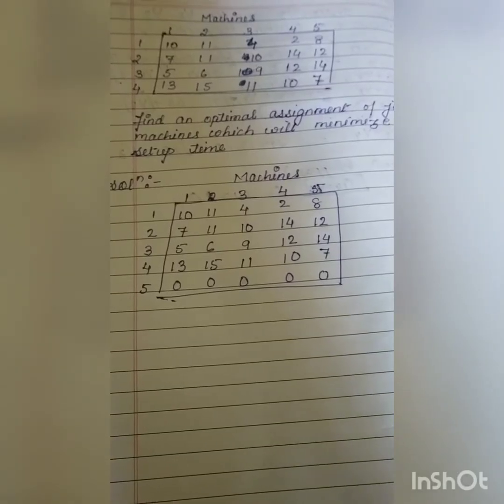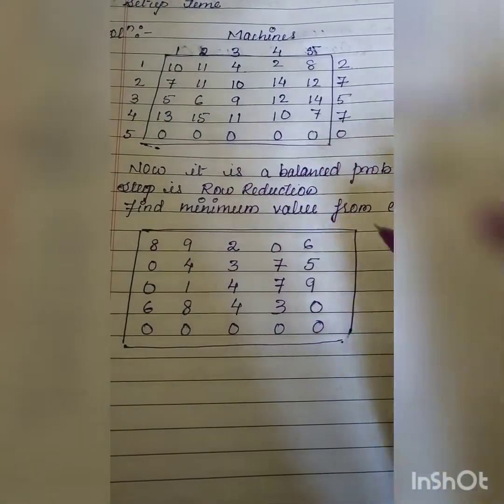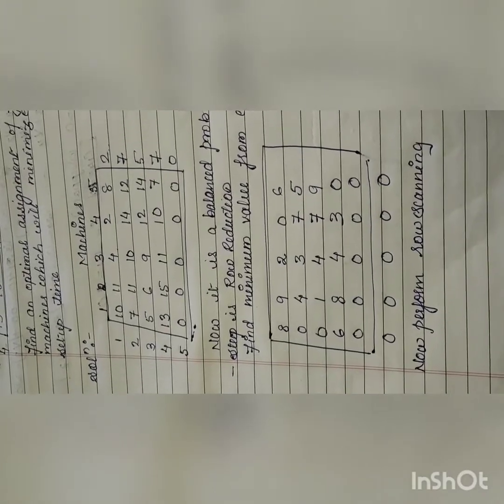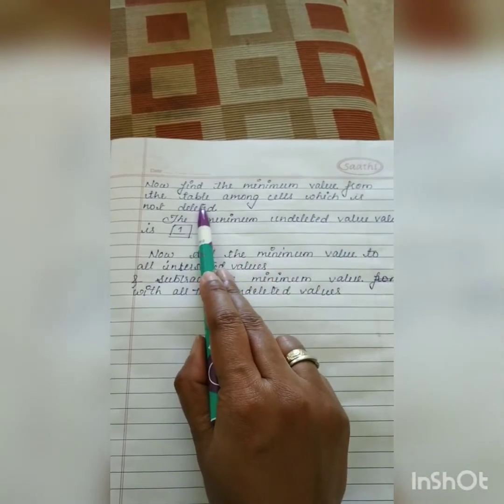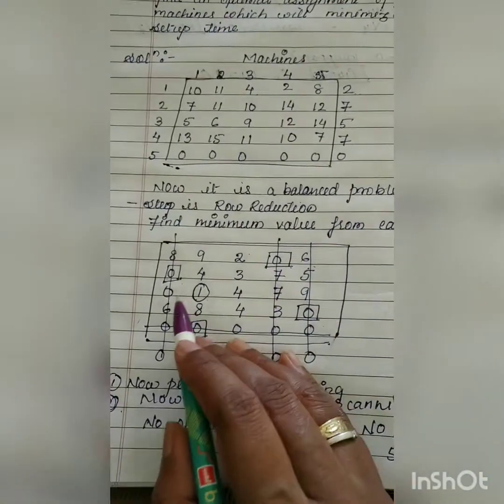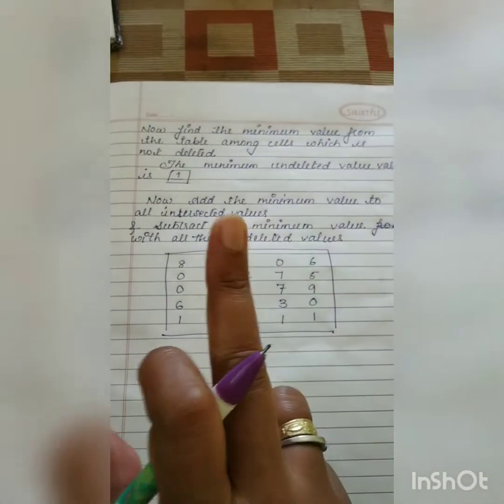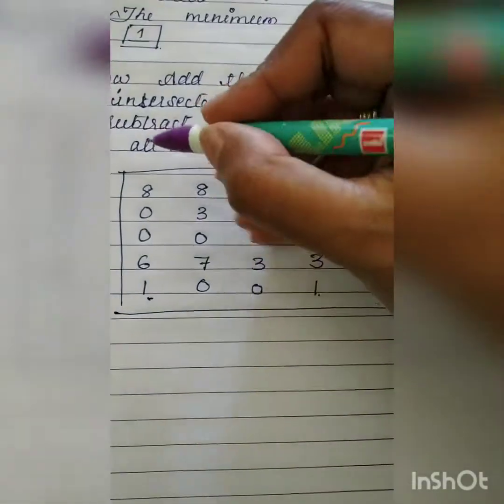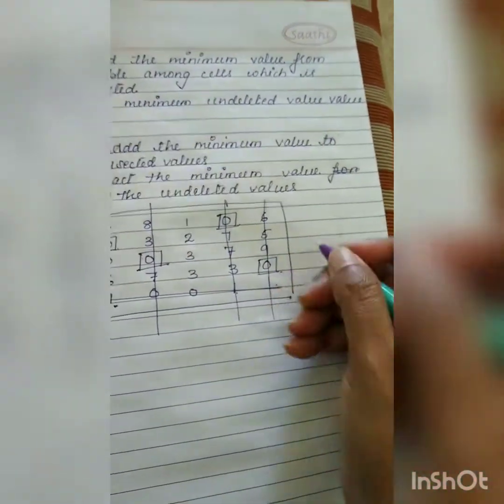Assignment Problem using Hungarian Method Unbalanced Assignment problem